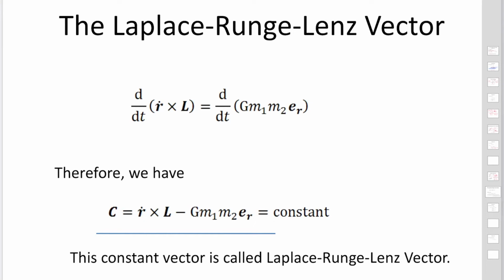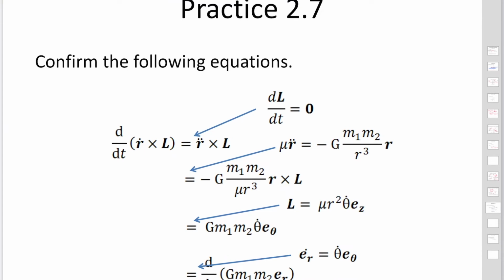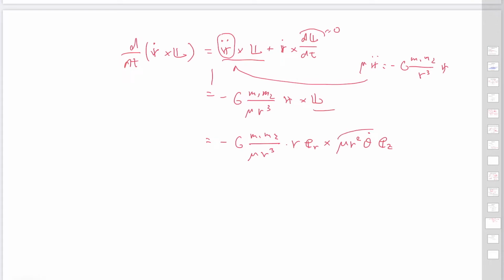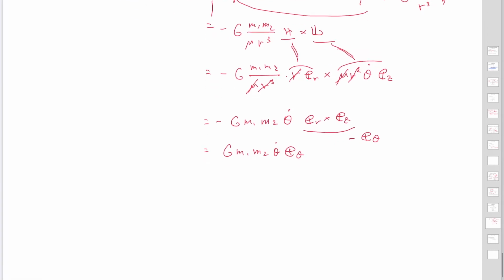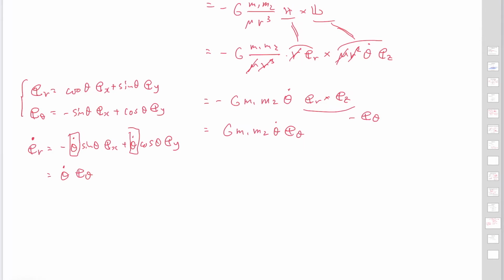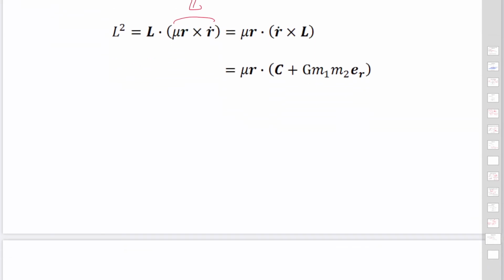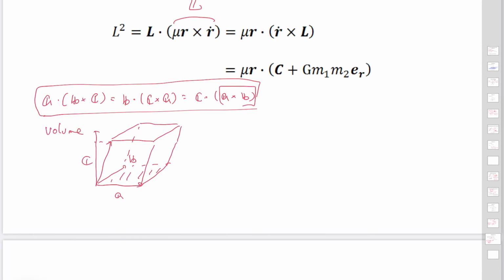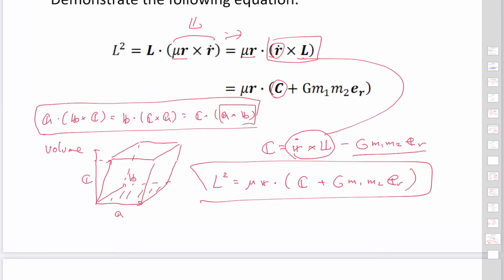I.2.5. Conservation of the Angular Momentum (Lapace-Runge-Lenz Vector)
We introduce another conserved quantity, Lanlace-Runge-Lenz vector).